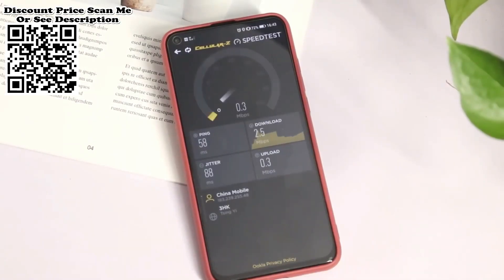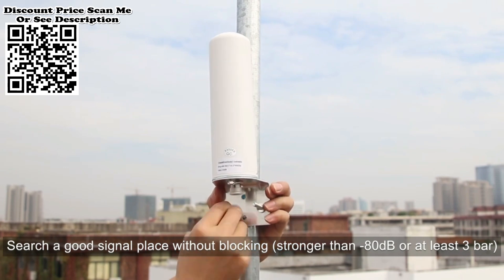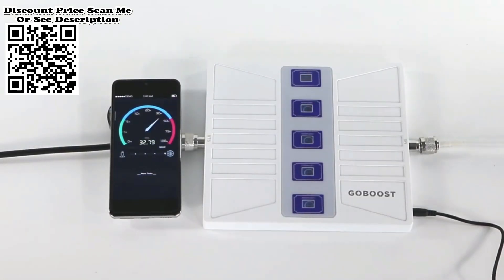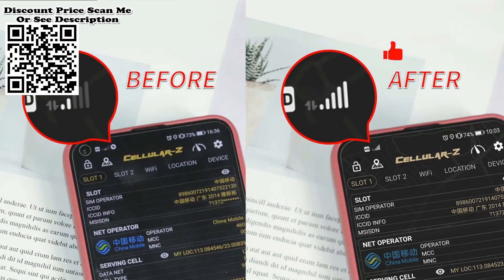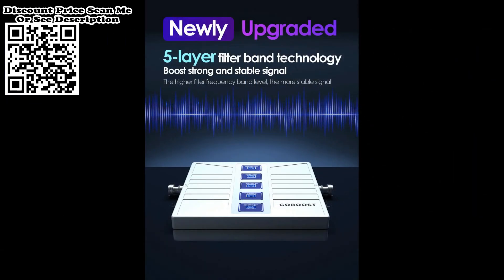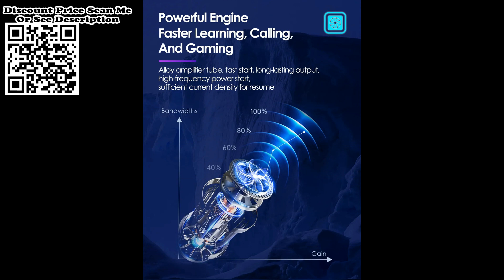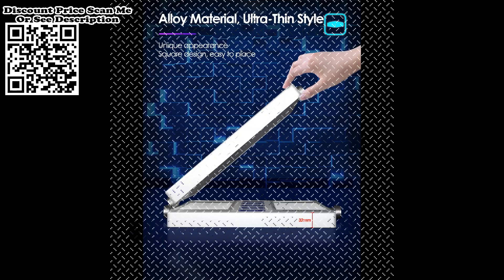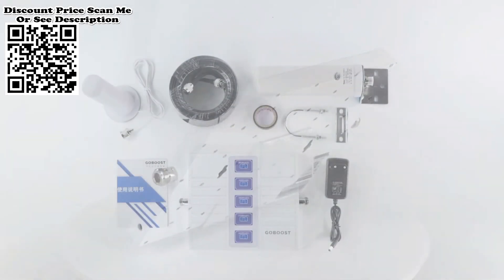GOBOOST 5 Band Signal Booster 2G 3G 4G LTE Cellular Amplifier Review, Unboxing Aliexpress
GOBOOST 5 Band Signal Booster installation steps.
GOBOOST 5 Band Signal Booster 2G 3G 4G LTE Cellular Amplifier 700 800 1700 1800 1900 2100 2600 MHz Network Repeater Antenna Kit Review, Unboxing Aliexpress.
STEP 1:Search a position where can receive good signal(strongerthan -70dB). Parallelly installing the outdoor antenna on that location,towards to the base station or cell tower.
STEP 2:Use coaxial cable to connect the outdoor antenna and the BTS port of signal booster.Another MS port of the signal booster is to connect the indoor antenna. Please ensure all were tightened joints,connected well.
STEP 3:After finished all parts then check whether all connection is well, now you can turn on the power and check your mobile phone signal strength.